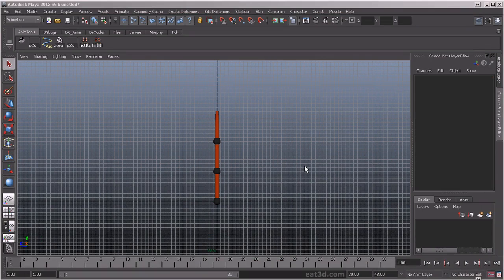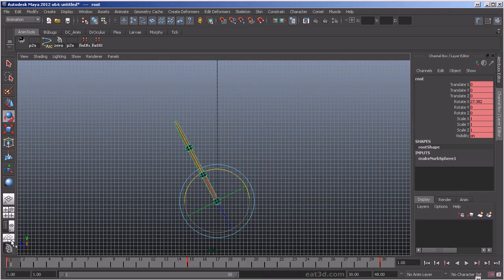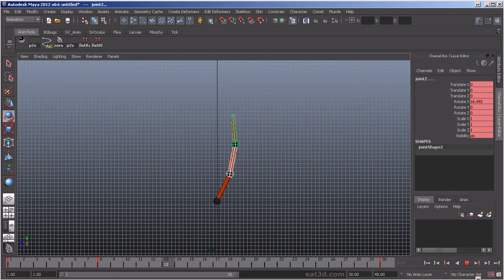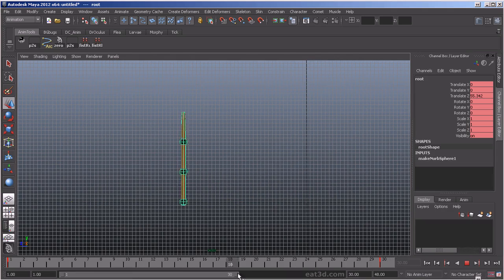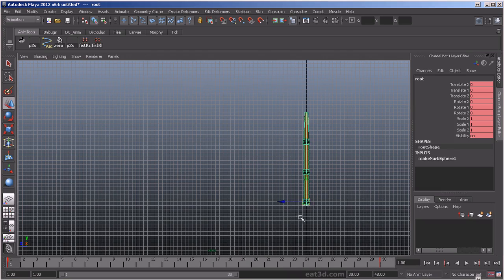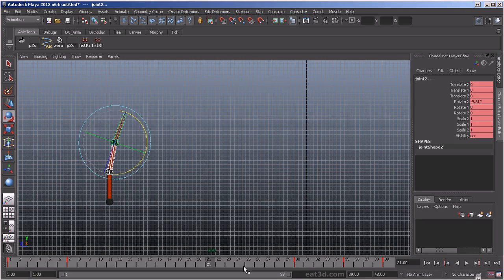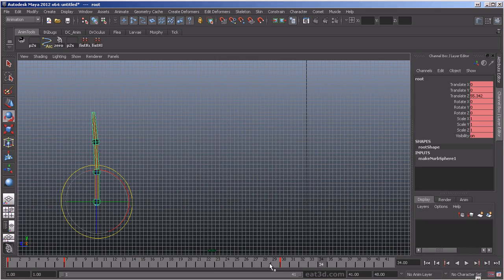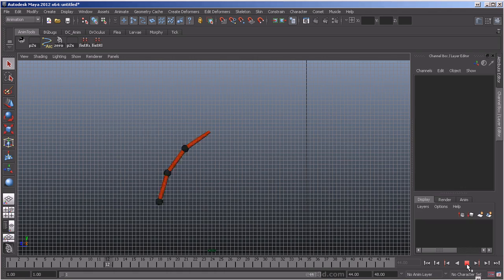animation_intro_11_overlap_01